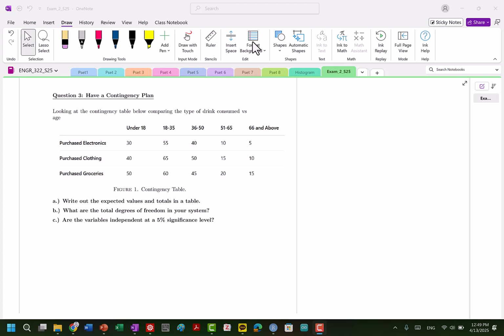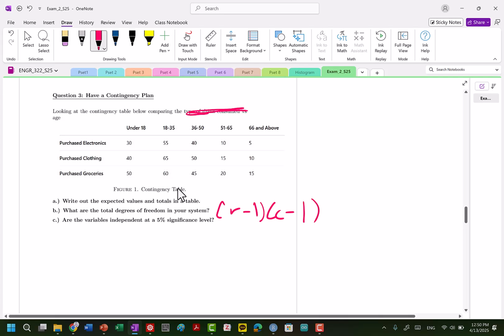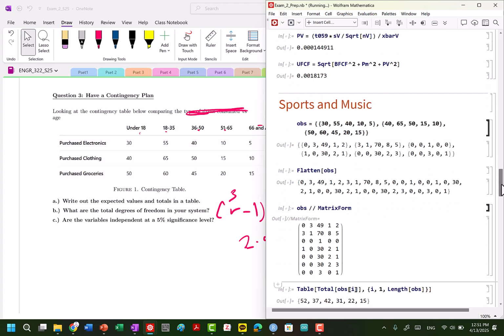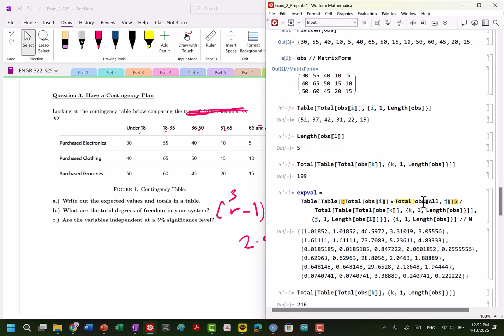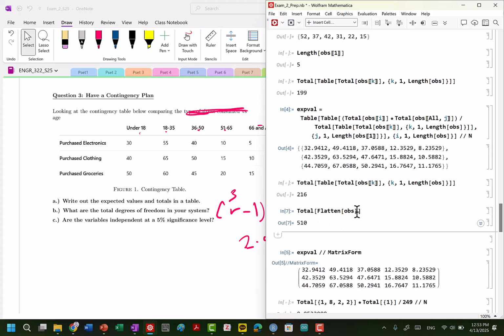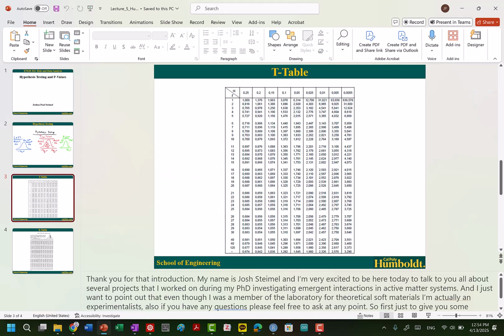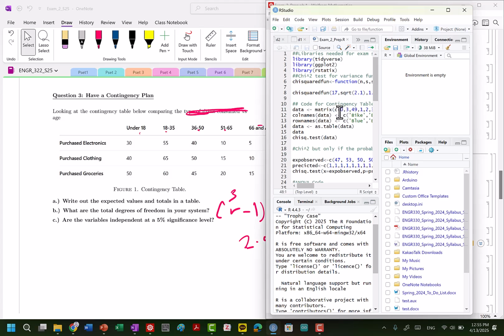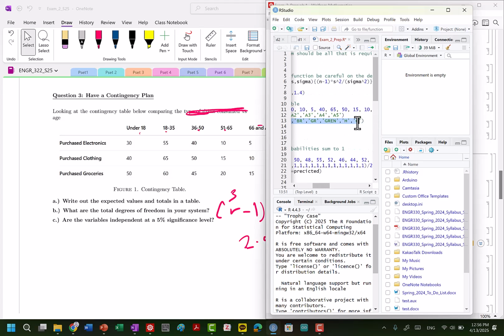ENGR 322 Exam 2 Problem 3 Spring 2025